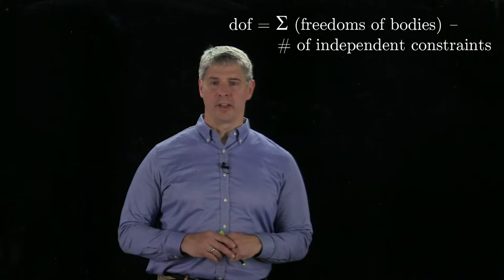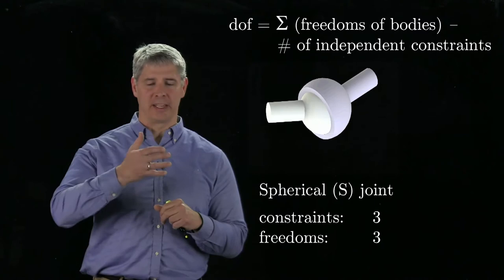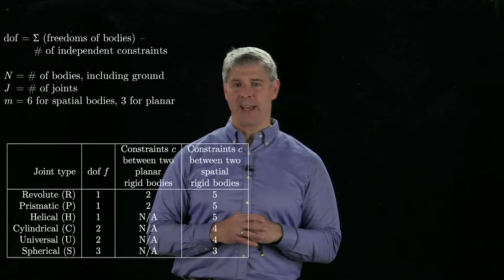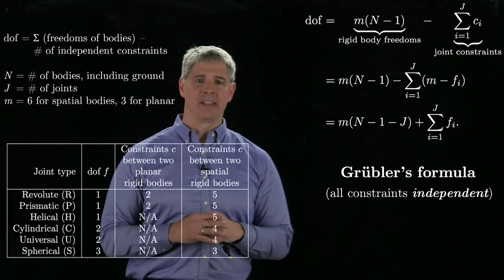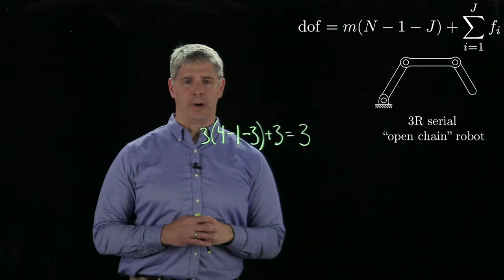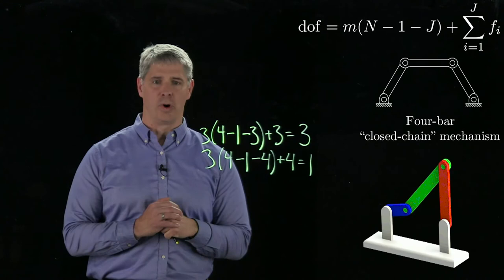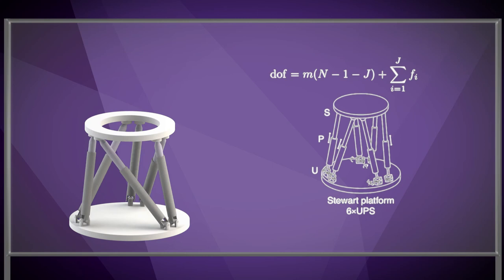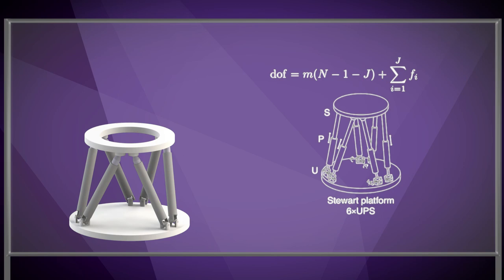Modern Robotics, Chapter 2.2: DOF of a Robot (Kevin Lynch)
This video is a supplement to the book "Modern Robotics: Mechanics, Planning, and Control," Kevin Lynch and Frank Park, Cambridge University Press 2017.  Chapter 2.2 "Degrees of Freedom of a Robot" covers common robot joints, derives Grubler's formula to calculate the number of degrees of freedom of a robot, and applies the formula to open-chain and closed-chain mechanisms.